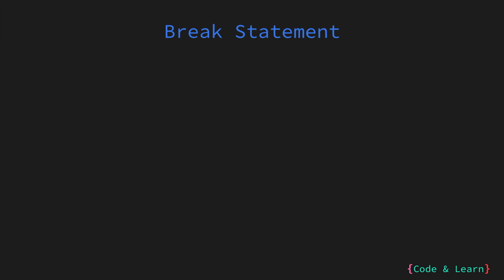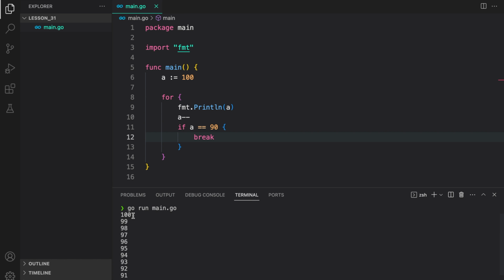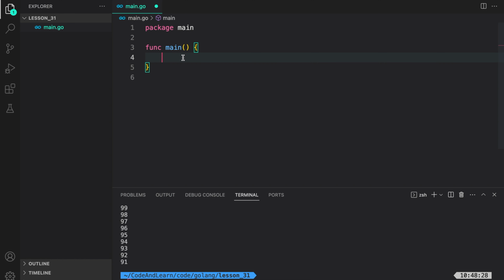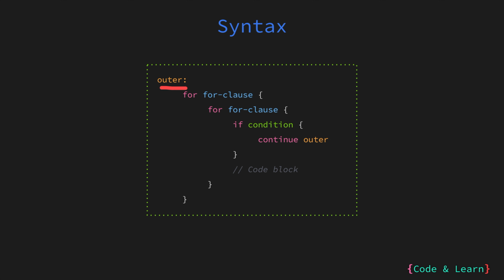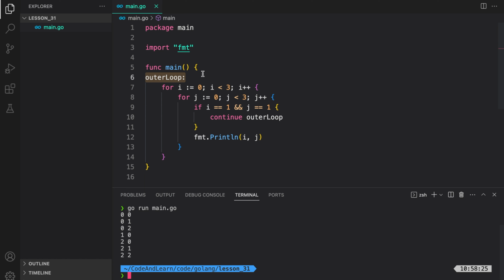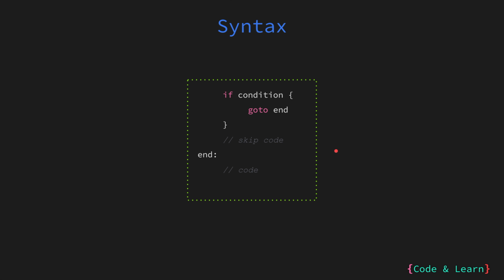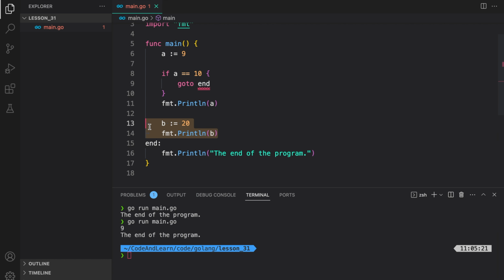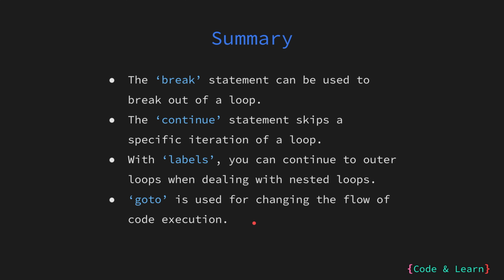Go Control Flow | Mastering Continue, Break, Labels, and Goto with Code Examples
Hello Everyone! Welcome to lesson 31 of our GoLang course. In this lesson, we will go over control flow statements such as continue, break, labels, etc. We will cover their uses and how to use them with code examples.